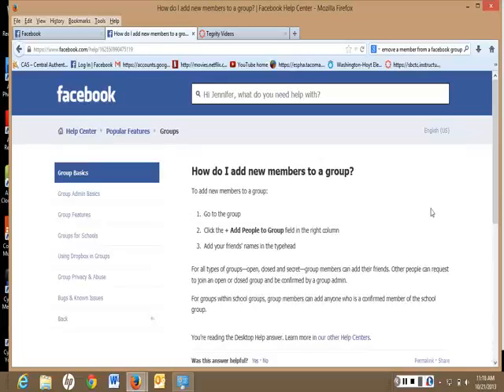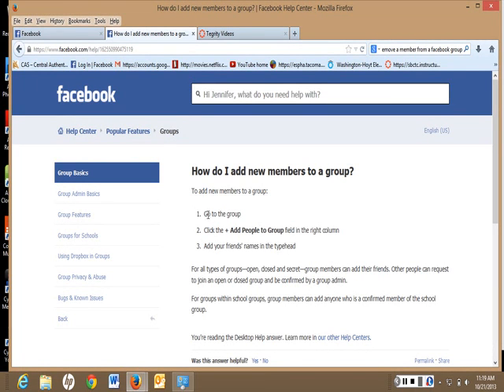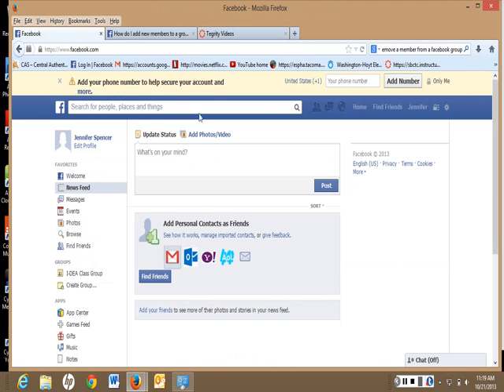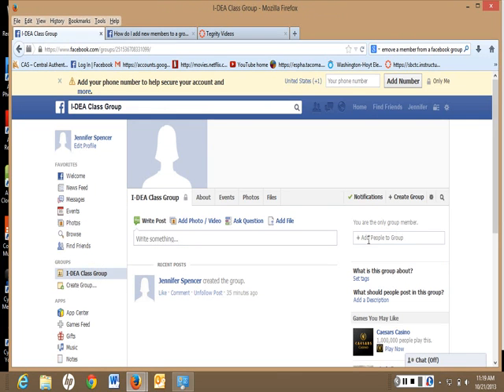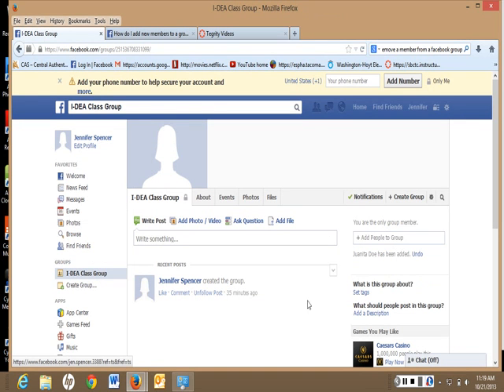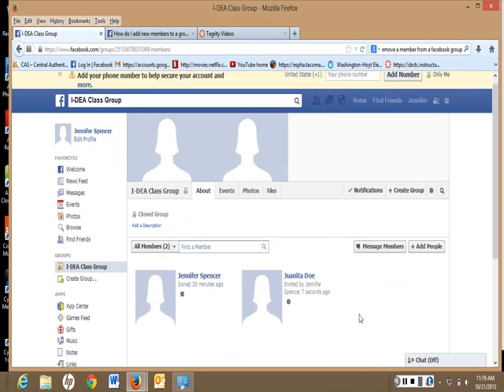Project I-DEA : Instructor Video: How to add a member to the Facebook I-DEA Closed Group